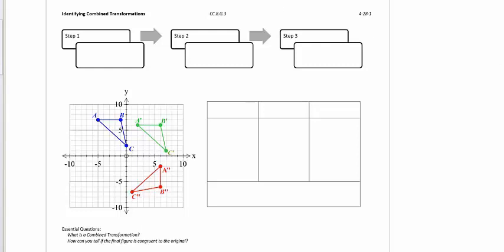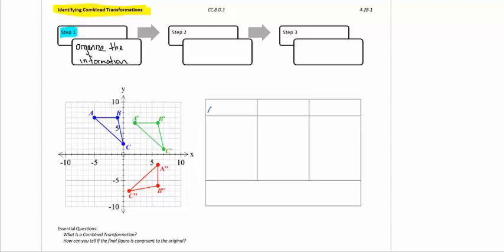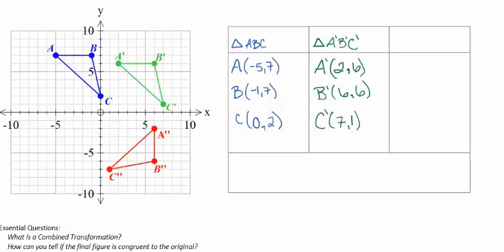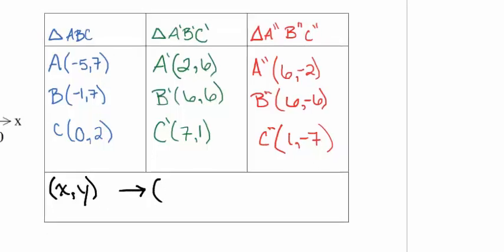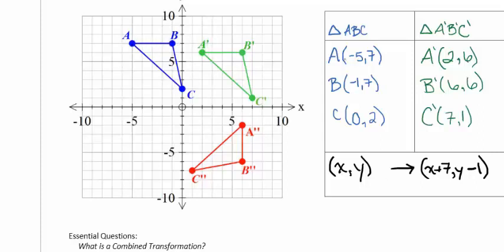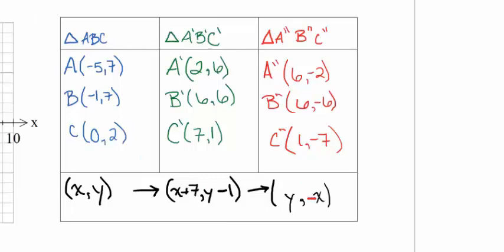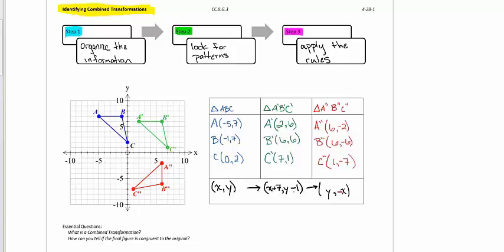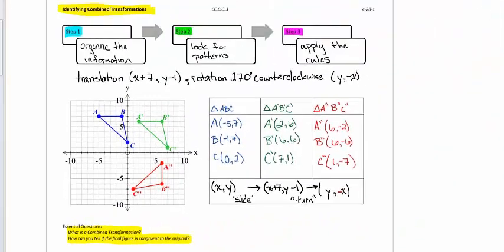Identifying Combined Transformations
This video lesson will help you better understand Identifying Combined Transformations